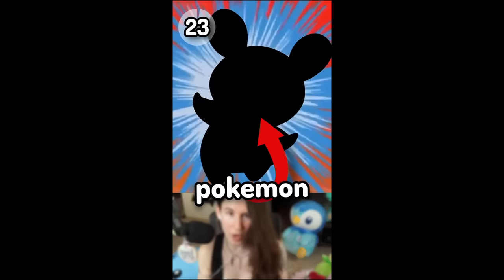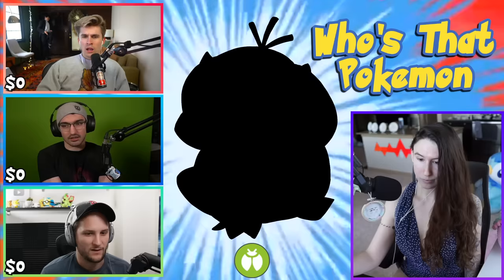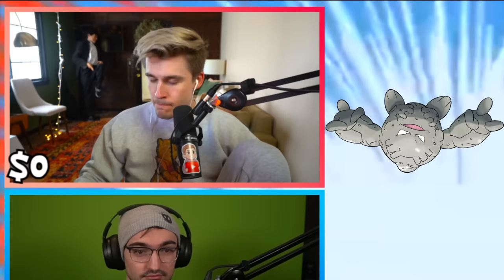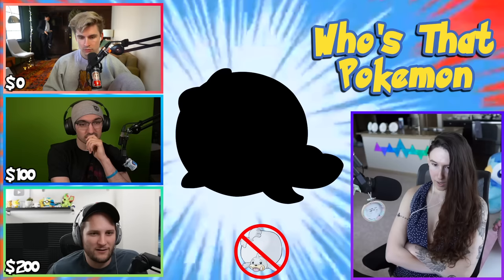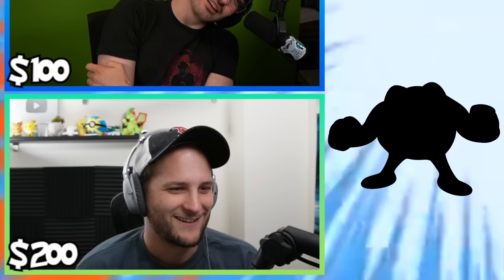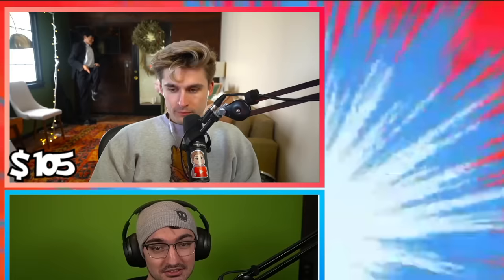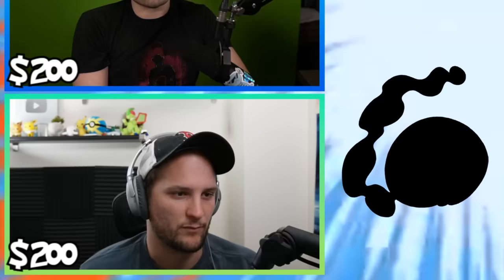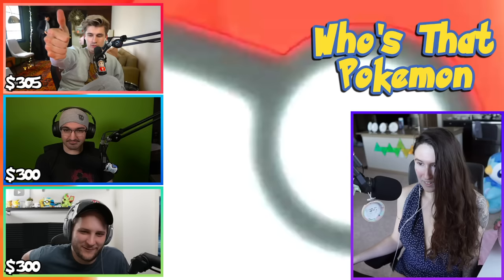Tricking YouTubers With CURSED Pokemon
Thanks so much @ludwig @Smallant & @FlygonHG for playing!! And an fyi, the boys ended up all donating their winnings to charity :)

WONDERFULLY DRAWN BY:

- "Budew", "Reuniclus", "Shuppet", "Wimsicott", "Sentret", "Musharna"
- "Psyduck", "Gengar", "Spheal", "Dunsparce", "Snorlax", "Pikachu"

thumbnail: photoshop & @t3dotgg helped lol